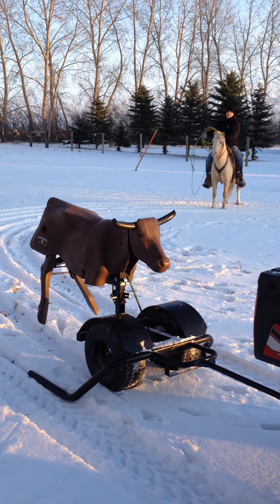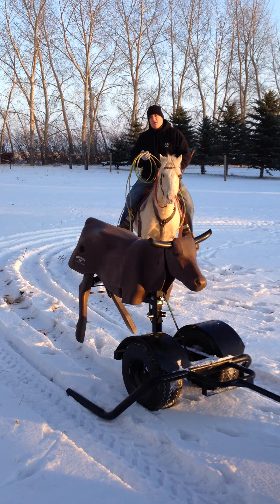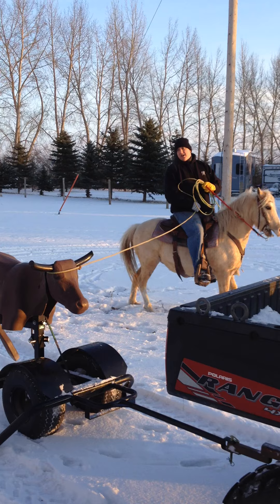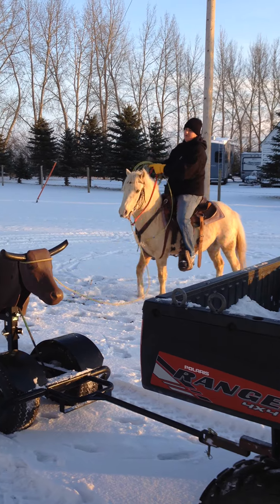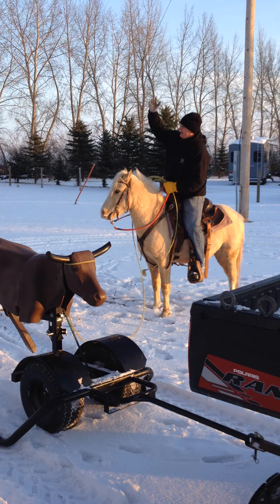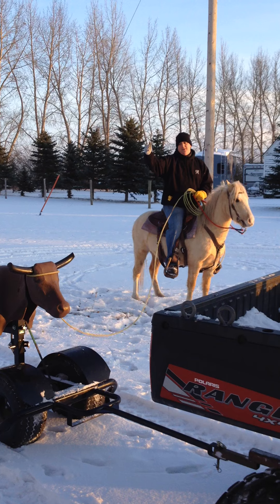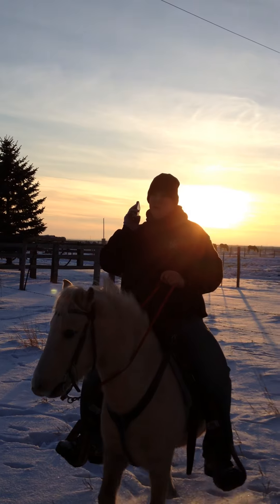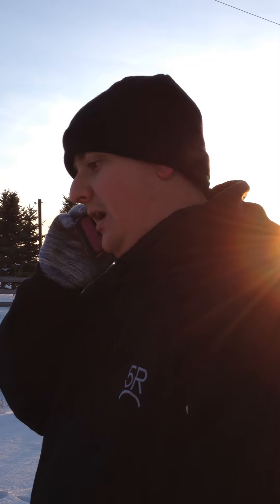Rootin Tootin Rodeo Roper-lesson3- When your partner is missing.